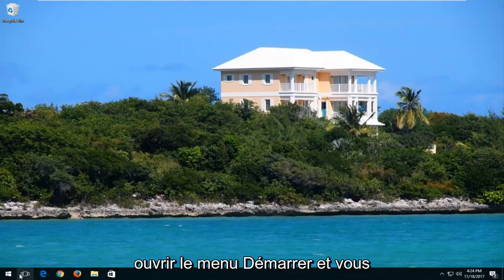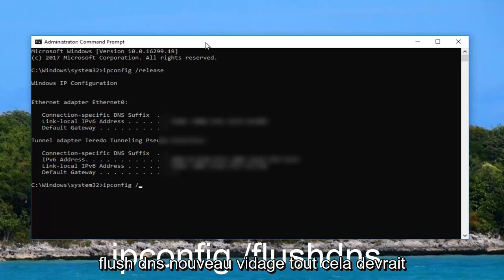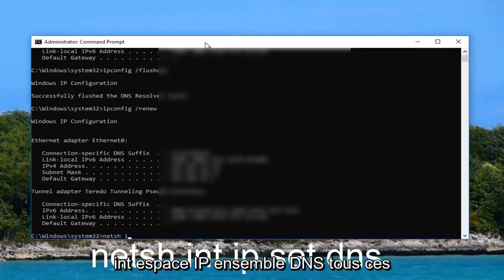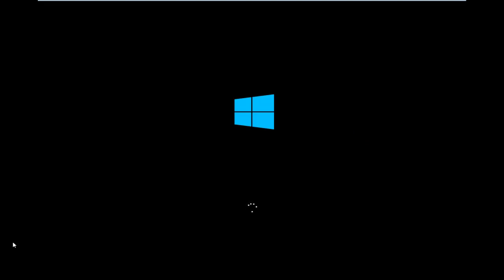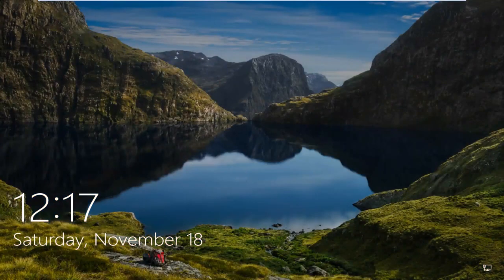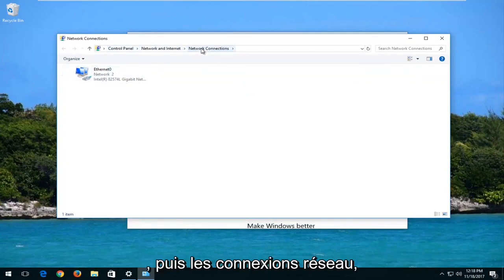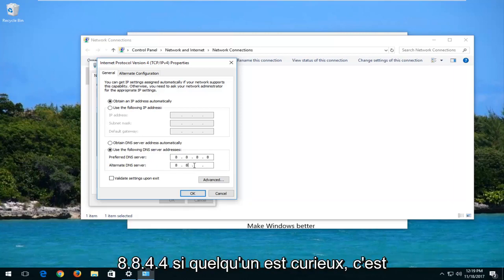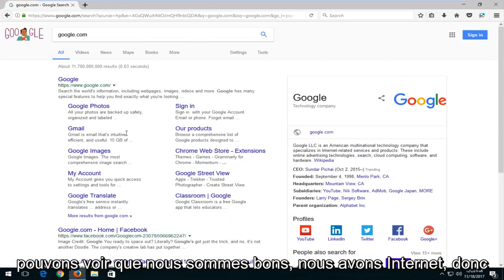Comment Réparer l'Erreur ERR_CONNECTION_TIMED_OUT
La connexion a expiré, le serveur met trop de temps à répondre